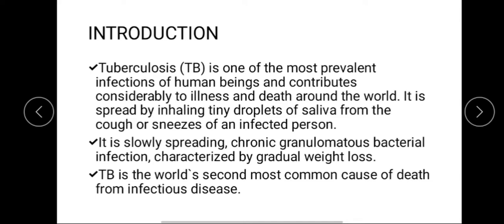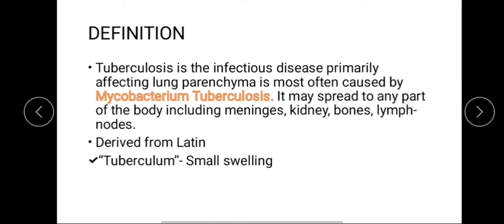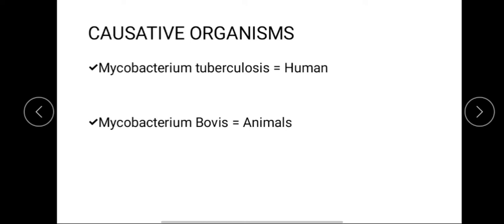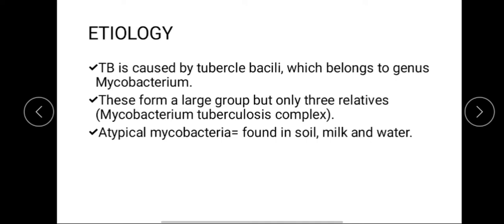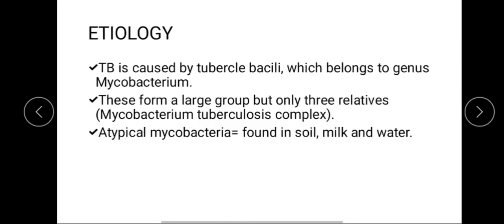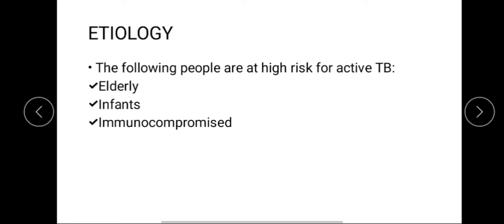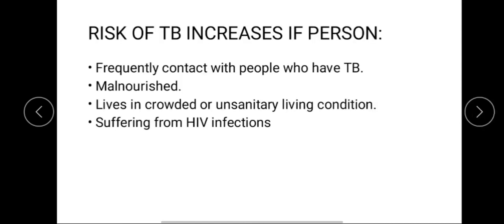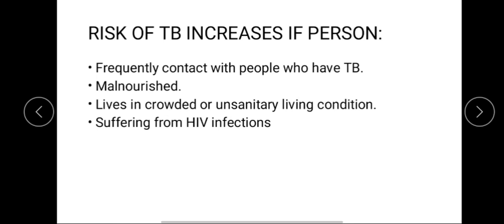TUBERCULOSIS(TB) L-1| Introduction | Etiology| Pharmacology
~Hello friends in this video we have try to explain about the tuberculosis disease.

~ What is tuberculosis?
Tuberculosis (TB) is a potentially serious infectious disease that mainly affects the lungs. The bacteria that cause tuberculosis are spread from person to person through tiny droplets released into the air via coughs and sneezes.

~ Causative organism of tuberculosis is Mycobacterium Tuberculosis

~ TB are of two phases
(1) Active TB
(2) Latent TB

~ Active TB is in the active phase where it is causing the sign and symptoms and infects the lungs

~ Latent TB is in the inactive form of TB where there are less microorganisms that can cause infection or due to persons good immune systems it does not causes infection.

To download the notes join our telegram channel: A. J. S. Tutorials